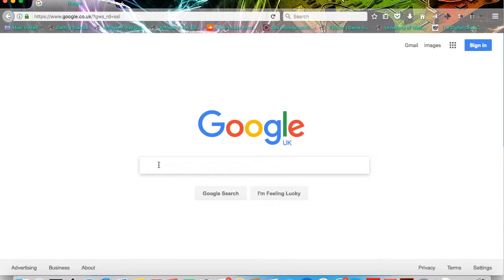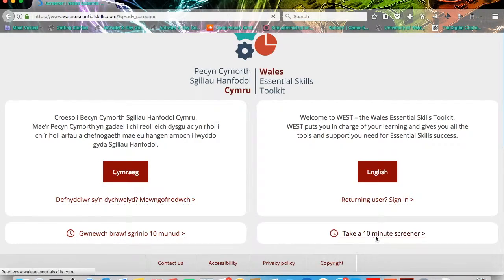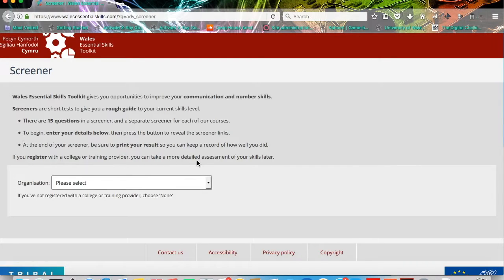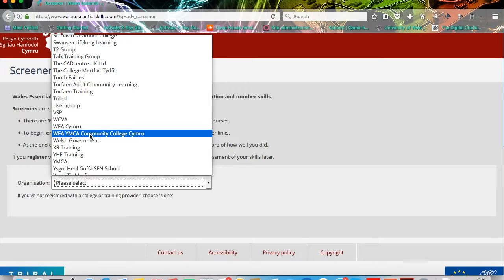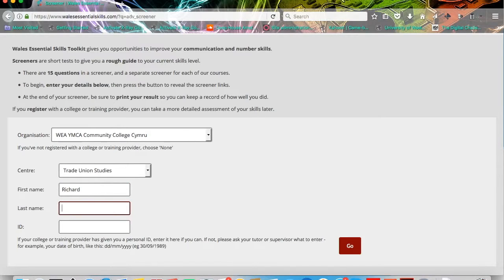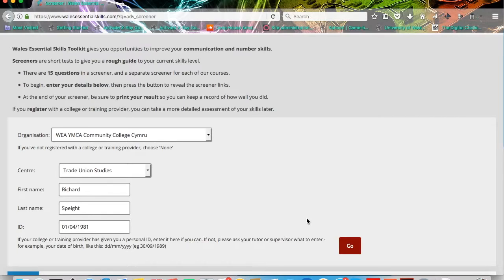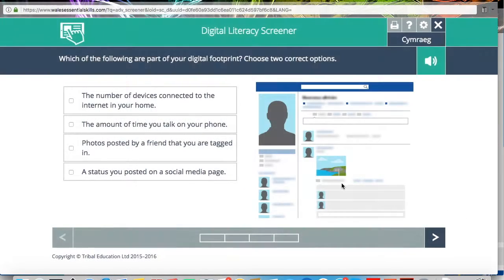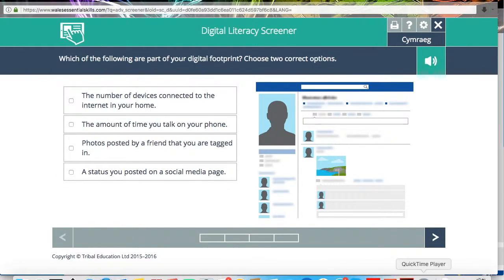Guide to the WEST Screening Assessment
A step-by-step how-to guide to using the Wales Essential Skills Toolkit 10 minute screening assessment for Digital Literacy, in preparation for your DigiSkills Cymru course.